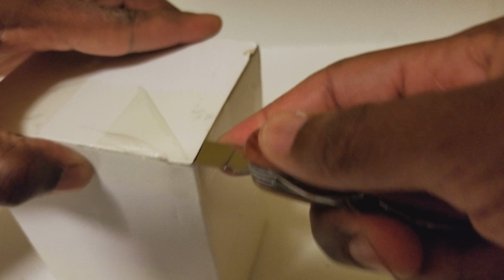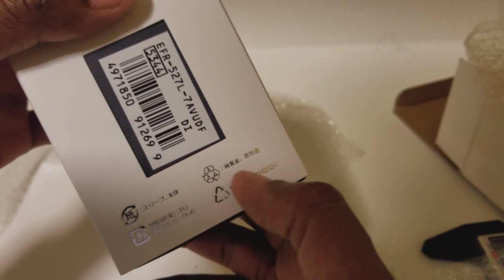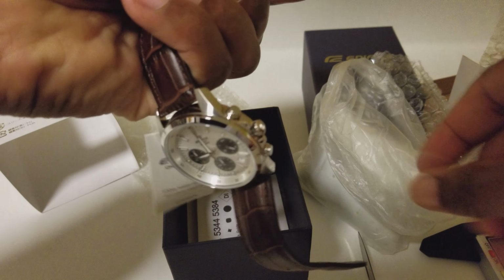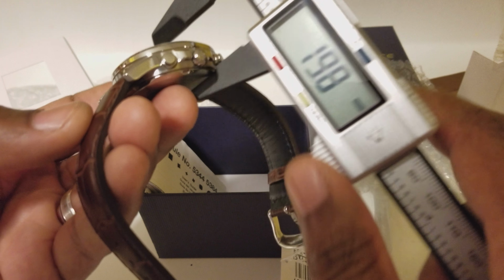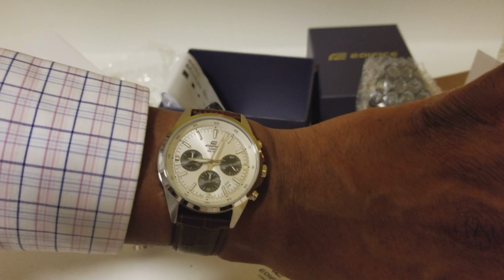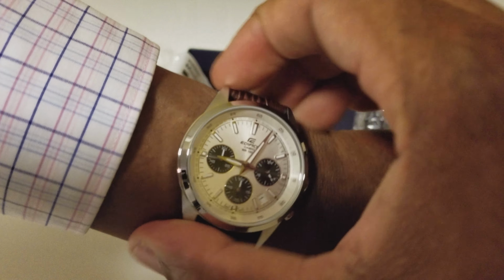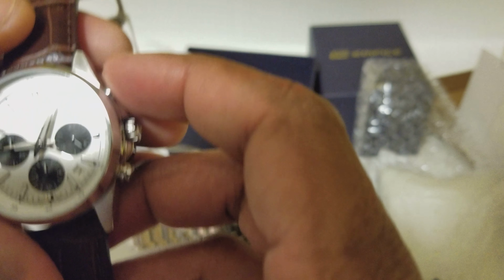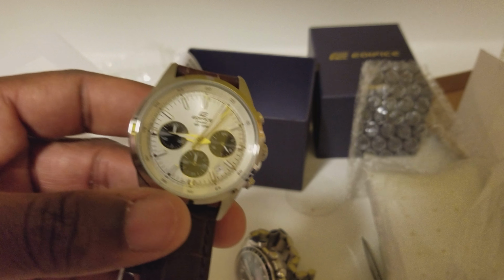Unboxing A Rare 39MM Casio Panda Chronograph Watch!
While waiting for my funds to replenish to purchase my next Omega Speedy Panda Dial I decided to try out a Casio Edifice EFR527L-7A quartz (gasp) Panda chronograph that fits the bill at 39mm and leaves a small $80 hole in my pocket. This was literally one of the cheapest priced watches I've ever purchased in my adult life!